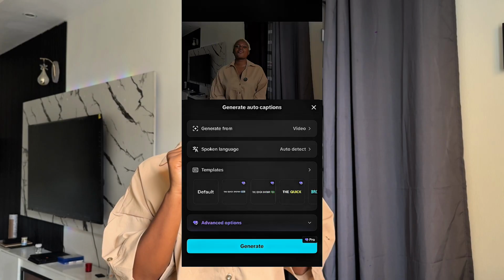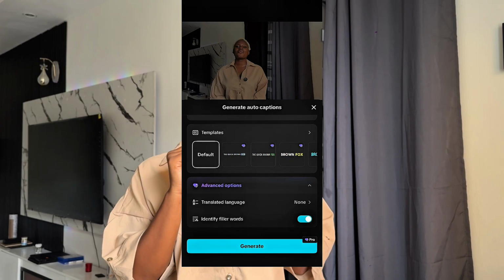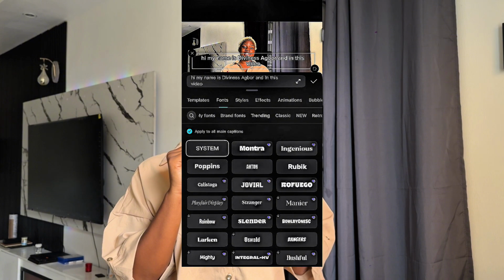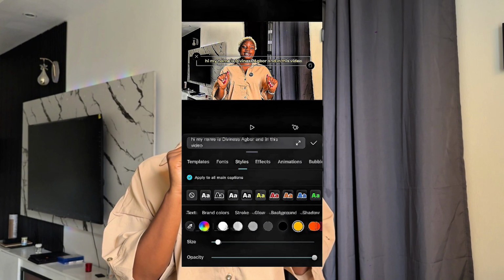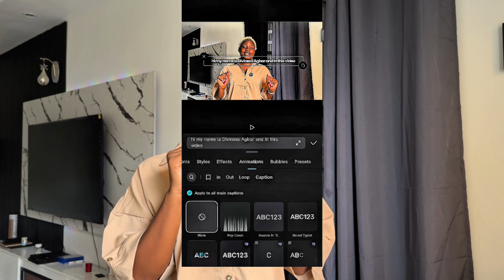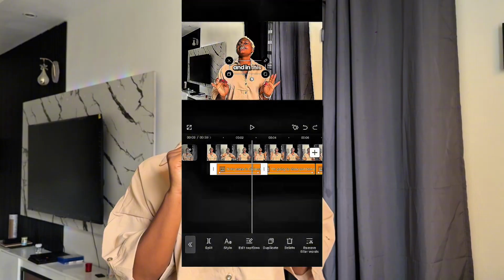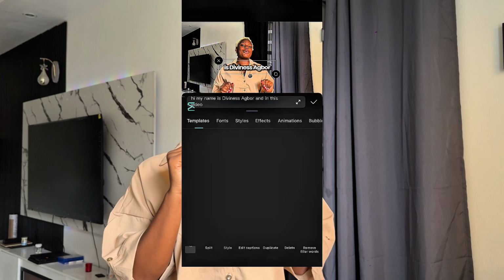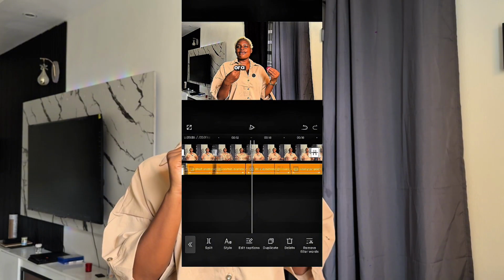How to Add & Customize Auto Captions in CapCut (Step-by-Step)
Want to make your videos more engaging and keep people watching longer? 🎬✨
In this video, you’ll learn how to generate auto captions in CapCut and customize them to match your style.

I’ll show you step-by-step how to:
✔️ Generate automatic captions
✔️ Edit and correct your subtitles
✔️ Change fonts, colors, and styles
✔️ Highlight key words for better engagement
✔️ Make your captions look clean and professional

This tutorial is perfect for beginners, content creators, and anyone who wants to improve their video quality 📱

🎀 Save this video for later